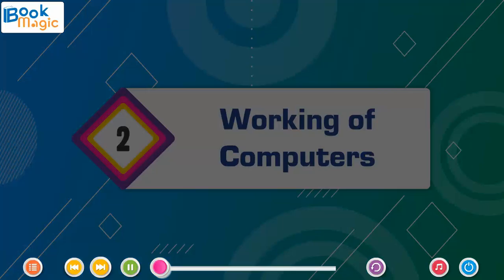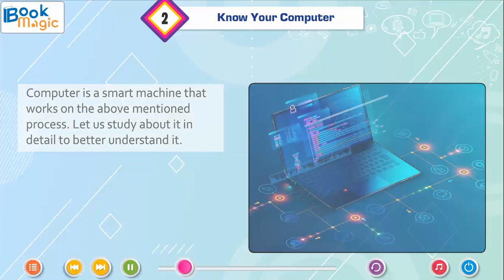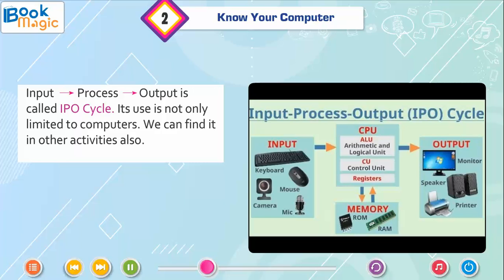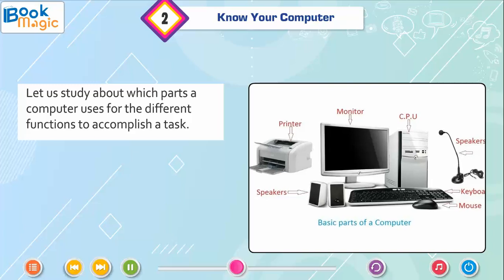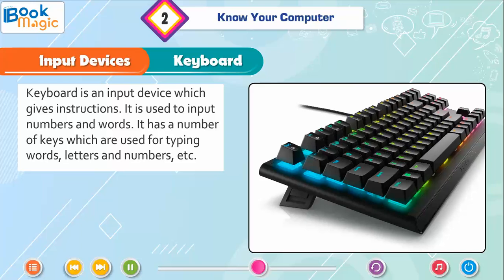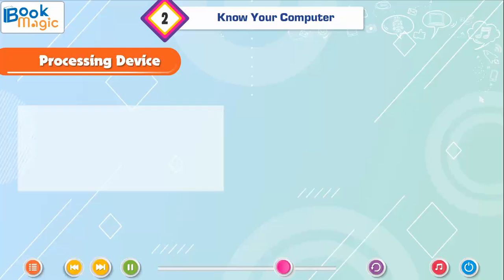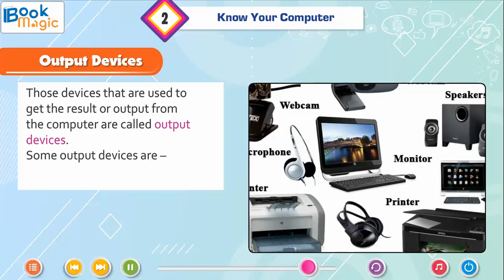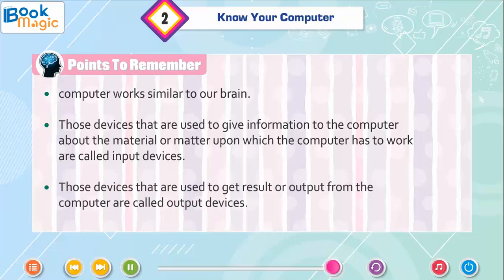Ch 2 | Book Magic | computer world | Class 2 | Working of Computer | For children